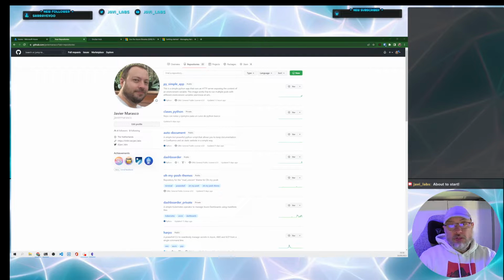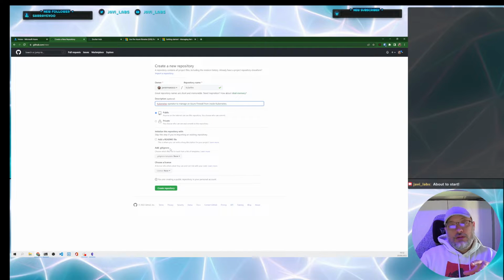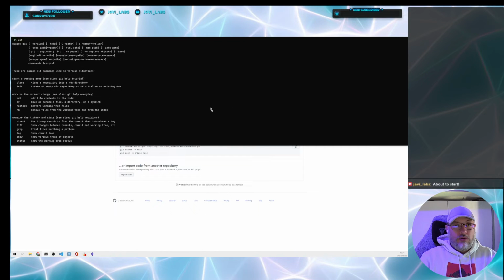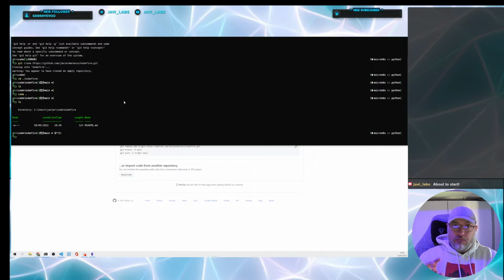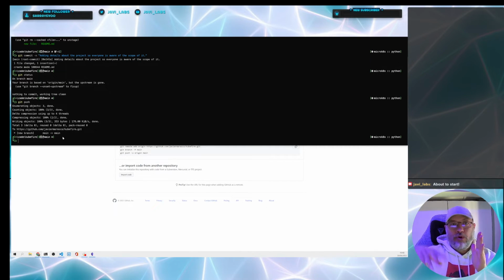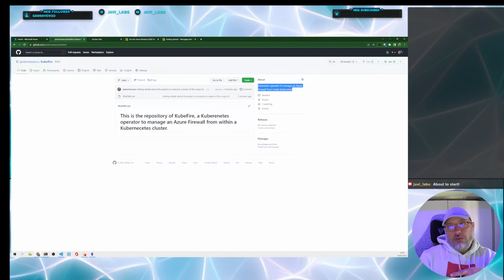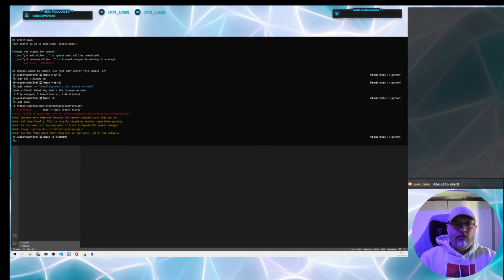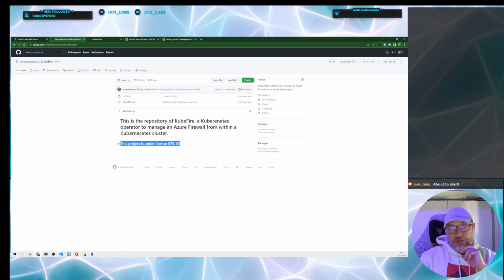Setting up a GitHub repository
Today we will setup a repository in GitHub to be ready to start coding or documenting your journey in a versioned way.